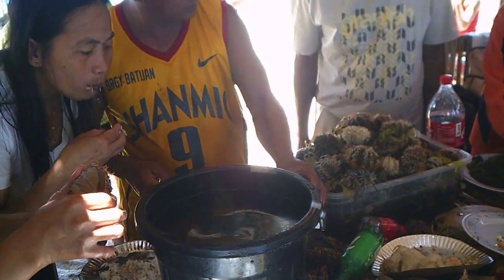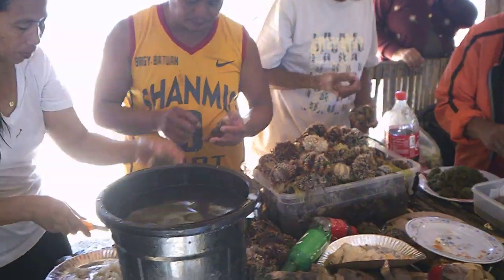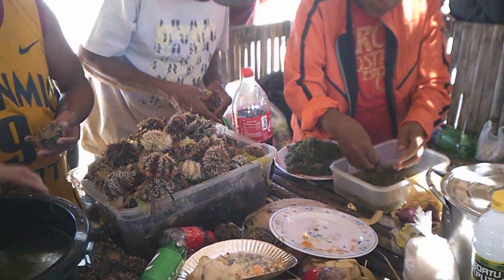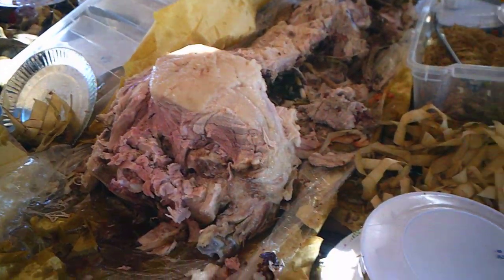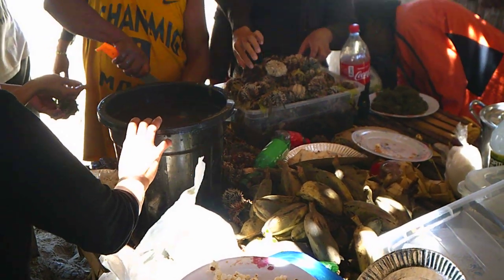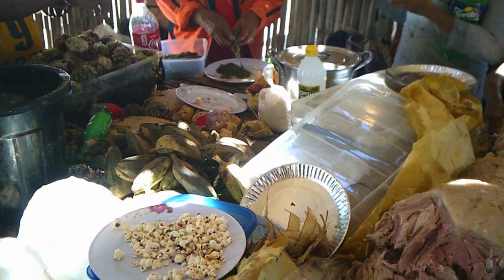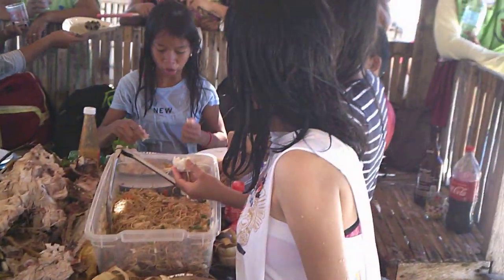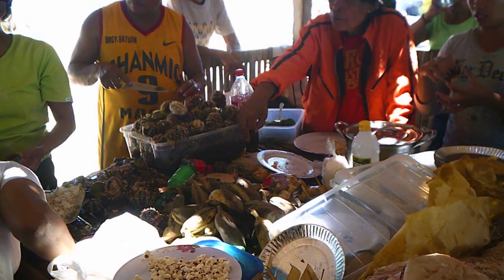Eating Sea Urchins and Our Feast Table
The simple fact that everyone is eating all day long. But the cleaning and eating of the Sea Urchins is special, along with the feast table that we are all eating from. Good food, good friends, and a good family.
7 years to a Filipina. Together we have created a garden and farm living, striving toward self-sufficient independence on 1 1/2 hectares, 3 acres,  on the Island of Bohol. My wife Beth and I have many interests and will share, with our viewers, a wide variety of videos on gardening: trees, flowers, and vegetables, and farming rice, mangos, coconuts, bananas, avocados, pomelos, and oranges. You will learn the methods of planting, fertilizing, and harvesting trees and vegetables. View our raising of native and broiler chickens, and raising, feeding and selling native pigs and piglets. We will show you the art of canning and preserving vegetables and meat dishes ready to heat and eat. We enjoy cooking a variety of different local and international foods, and you will learn about the Philippine Culture in town and country, with our neighbors and friends. Please join us in our daily life and experiences as we grow, love, and enjoy our many friendships, the local culture, and the Philippine flavor of life.